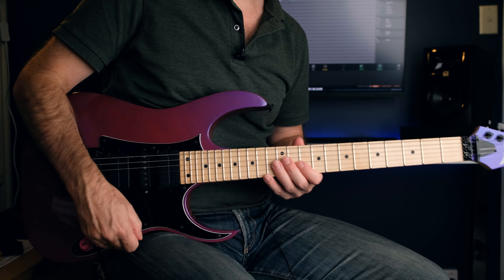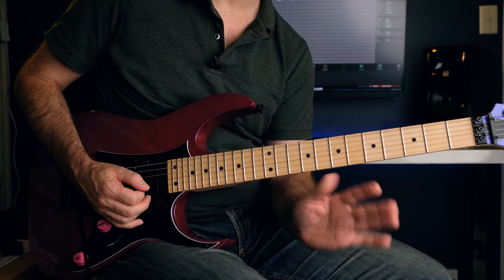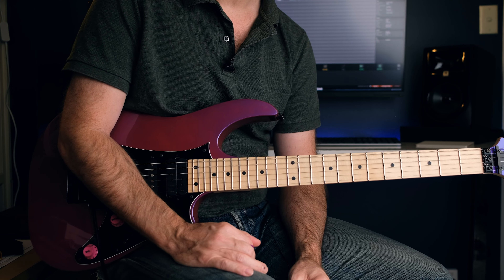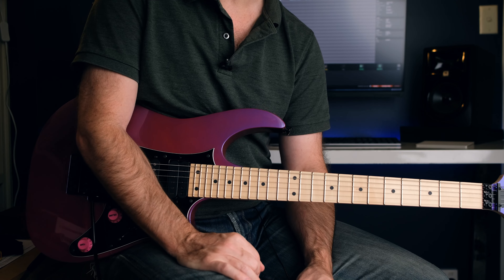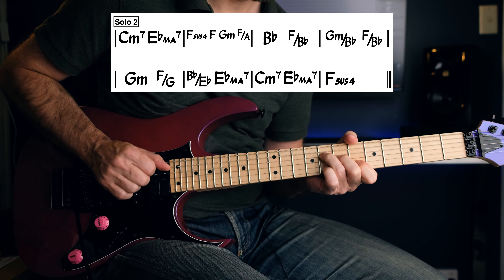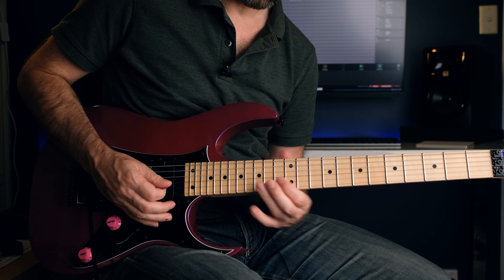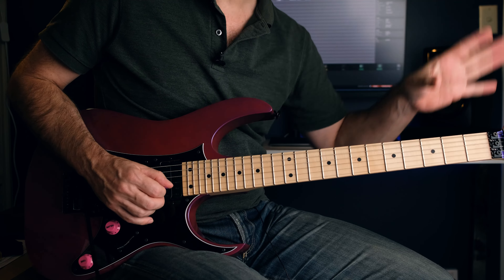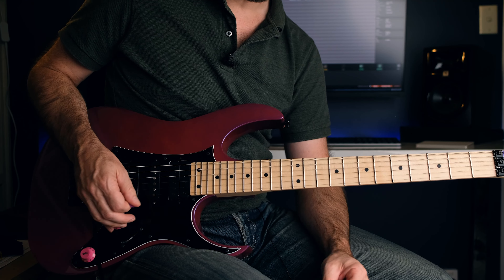I'll Be Over You - Toto/Steve Lukather (guitar lesson)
Looking at how Steve Lukather chooses the right notes (chord tones) combined with seamless lines on this one. The first solo sounds more composed, and the second more improvised. Either way, both are fantastic and a great sample of his playing from that time.

I used the Kemper into Logic Pro.